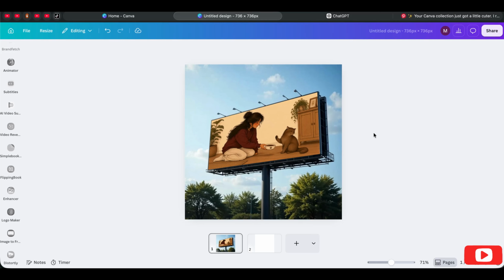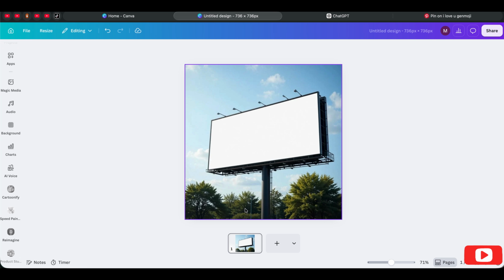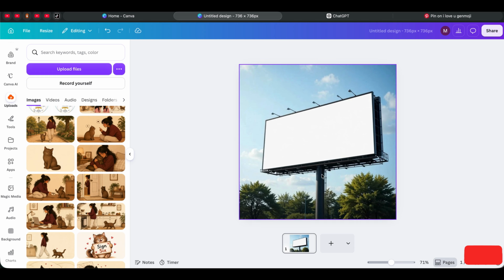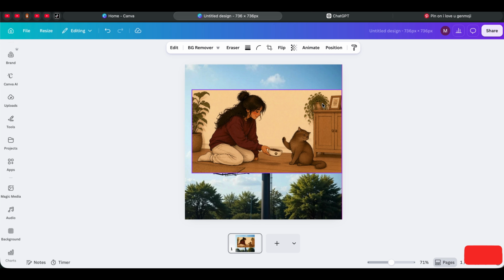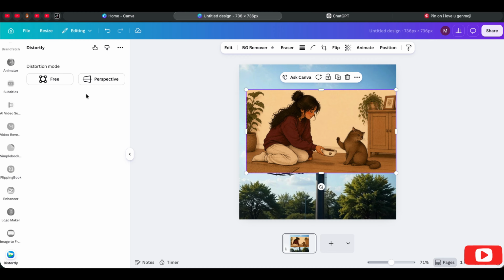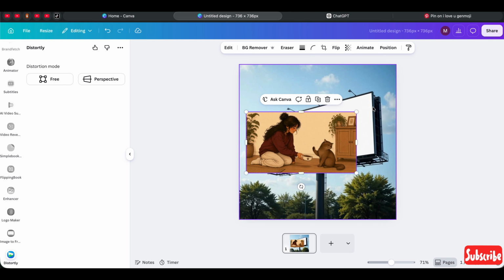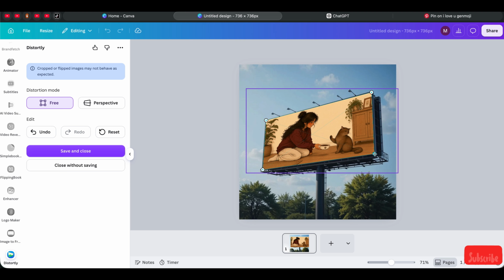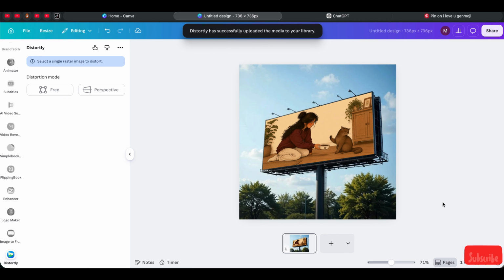Canva Perspective Warp Tutorial | Fit Any Image into Any Frame | How to Fit an image in a shape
🔥 Learn how to distort any rectangular image in Canva so it perfectly fits billboards, mockups, signs, posters, screens, packaging, and any perspective frame.

In this step-by-step Canva tutorial, I’ll show you the easiest method to transform a normal image into a realistic perspective design without using Photoshop.

✅ What you’ll learn:

* How to distort an image in Canva
* Fit rectangular images into perspective frames
* Create realistic billboard mockups
* Make images match any shape or angle
* Professional Canva design tricks

Whether you’re creating YouTube thumbnails, mockups, advertisements, social media posts, presentations, or client work, this Canva technique will save you hours.

💡 Perfect for:

* Canva Beginners
* Graphic Designers
* Content Creators
* Print-on-Demand Designers
* Marketing Professionals